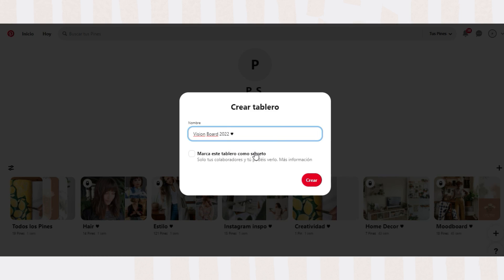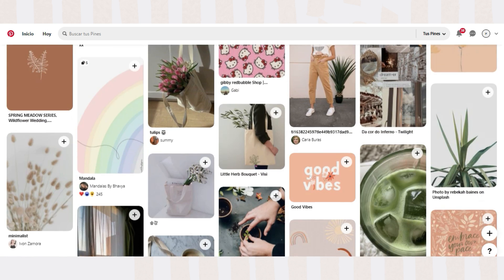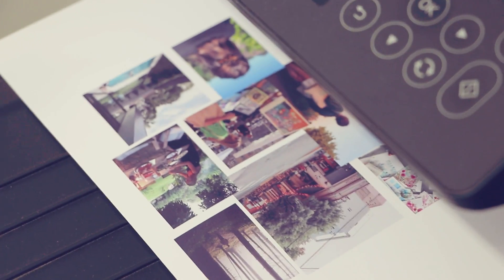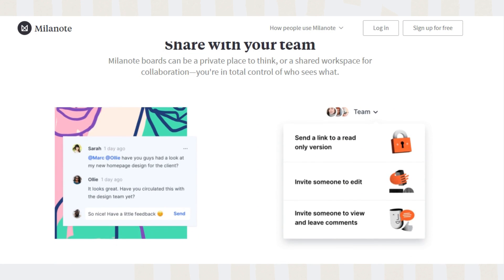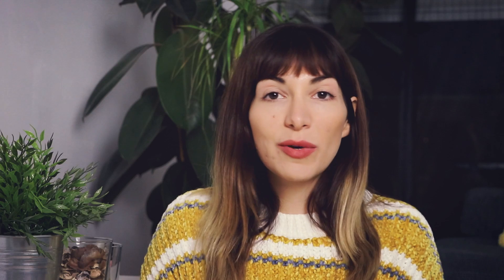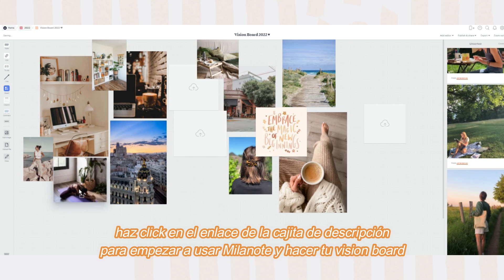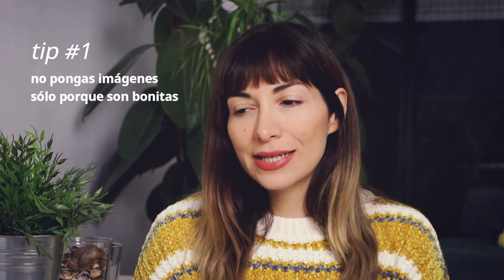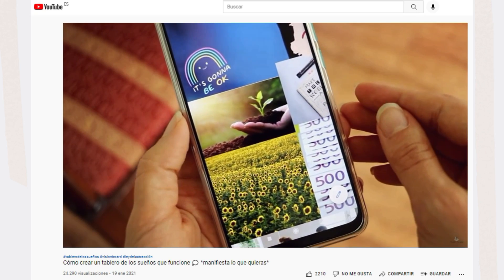Cómo hacer tu VISION BOARD para atraer todo aquello que deseas EN UN AÑO! ⚡ [Ley de la Atracción]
Hoy te cuento cómo crear el mejor año de tu vida gracias a diseñar tu propio vision board ⚡ Y te doy algunos tips para que tu tablero de los sueños funcione 💡 Empieza a usar Milanote GRATIS Gracias Milanote por patrocinar parte de este video ♥
👉 Te recomiendo descargar la extensión de Milanote para Google Chrome así puedes recopilar imágenes de forma muy sencilla directamente de Pinterest

» ⭐ ¿QUÉ ES UN TABLERO DE LOS SUEÑOS? ⭐
👉🏻 Es una herramienta que te ayudará a representar mediante una colección de imágenes (en papel o digitales) todas aquellas cosas que desear conseguir y materializar en un año.
👉🏻 Para ello necesitas tener una visión clara: tienes que saber qué es lo que genuinamente quieres hacer llegar a tu vida. ¿Qué haría que este año fuera el mejor de tu vida?
👉🏻 Verlo a diario te ayudará a conectar con tus deseos, te dará motivación para cumplir tus sueños y te ayudará a reprogramar tu mente para conseguir aquello que más deseas atraer.

✨ Línea de Tiempo ✨
✔ 00:00 El poder de vivir con un propósito
✔ 01:54 Cómo materializar tus sueños
✔ 02:46 Dónde buscar inspiración
✔ 03:23 Cómo hacer tu vision board digital
✔ 04:39 No cometas este error
✔ 05:12 Cómo hacer que funcione
✔ 06:21 ¿Tienes estos pensamientos?
✔ 07:23 Cambia el chip de tu mente
✔ 08:22 No desesperes, todo llega

• c o n e c t e m o s •

• r e c u r s o s •
➡  Mi equipo de grabación 🎥
» [Cámara principal]
» [Cámara vlogs]
» [Control remoto cámara]
» [Tarjeta SD]
» [Disco duro]
» [Micrófono solapa]
» [Micrófono mesa]
» [Grabadora de sonido]
» [Tableta gráfica]
➡  Música que utilizo 🎵

• s o b r e  m í •
» ¡Hola! Soy Paula, una argentina viviendo en España hace más de 11 años, que decide vivir su vida de forma simple y sencilla, sin complicaciones ni estrés. Paula Simple es un proyecto que creé para hablar sobre todo lo relacionado al Minimalismo y para descubrir cómo podemos poner en orden en nuestra vida. Con mi estilo de vida minimalista y slow intento inspirar a la gente a ser feliz con poco, a simplificar sus vidas y a tener una vida más consciente y con más sentido.

» Nota: Un pequeño segmento de este video fue patrocinado por Milanote.
Gracias por aportar tu granito de arena para hacer este mundo más sencillo 🌱